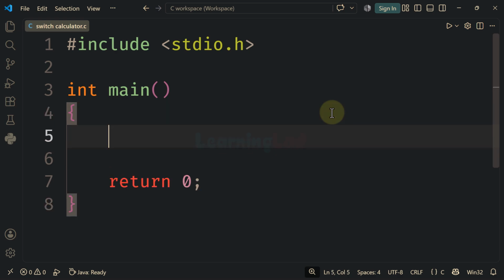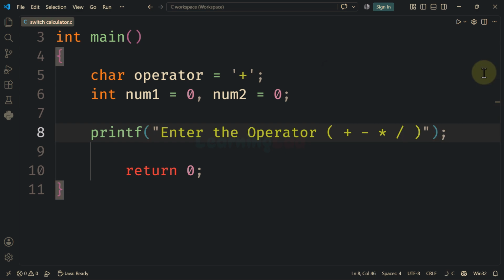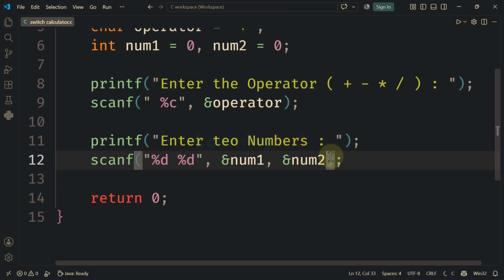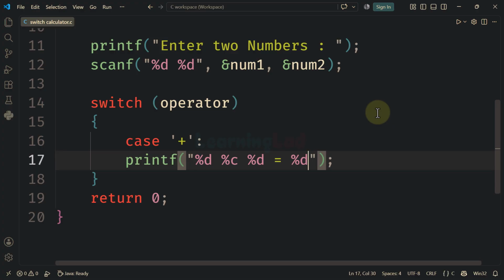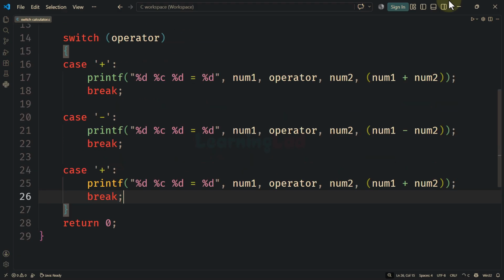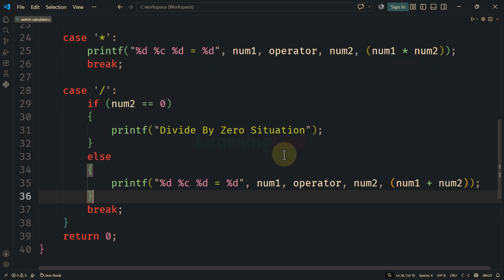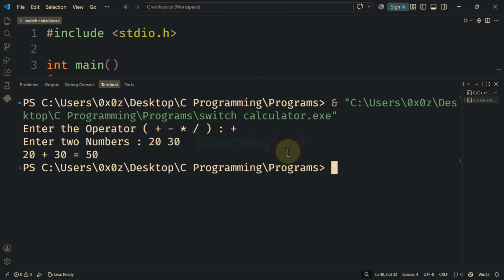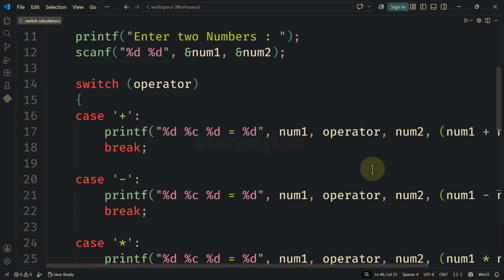C Switch Statement Example Program : Build a Simple Calculator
In this C programming tutorial, we build a simple calculator using the switch statement. The program asks the user to select an operator for addition, subtraction, multiplication, or division, then takes two numbers and displays the appropriate result.

You will learn how to use the switch statement with character operators, multiple case statements, break, and the default case. The tutorial also covers user input using scanf, integer variables, and handling a divide-by-zero situation before performing division.

The program also demonstrates how the default case can handle an invalid operator entered by the user. Example calculations include addition, multiplication, and division, along with divide-by-zero and invalid-operator cases.